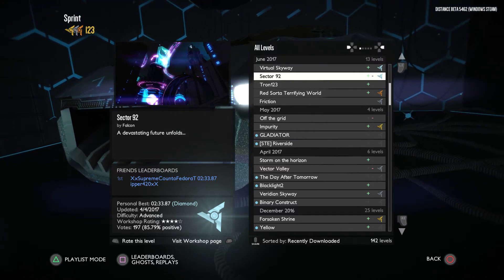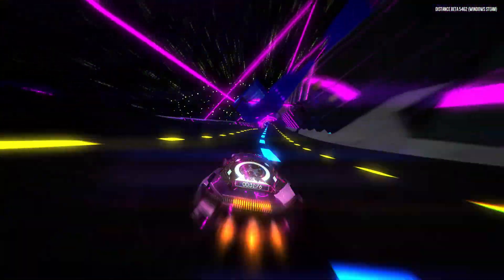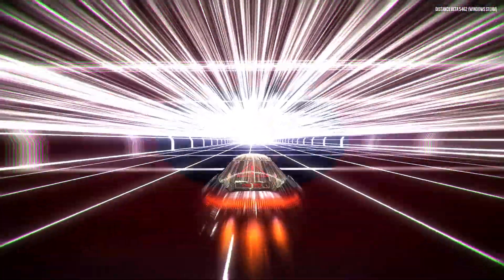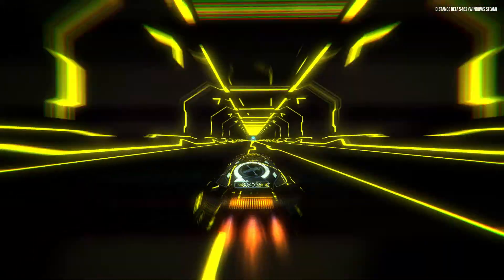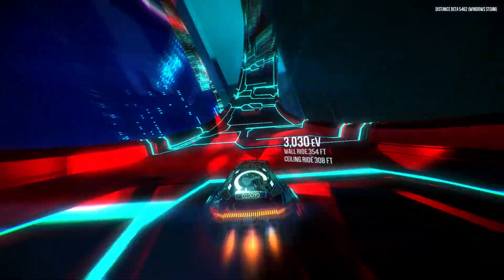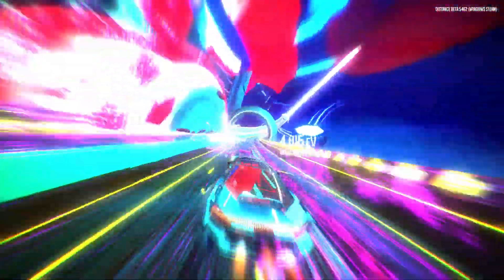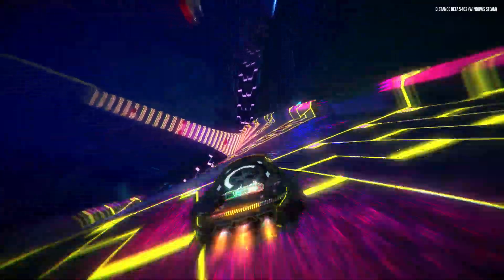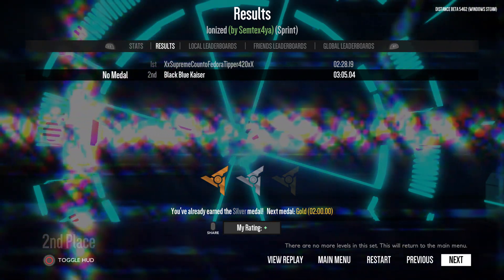Distance - Virtual Skyway, Convolution and Ionized